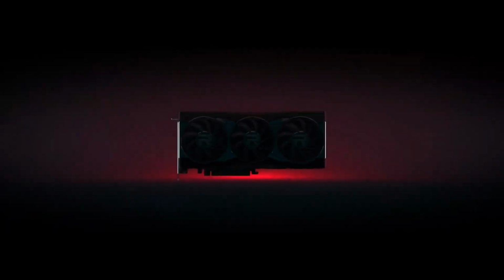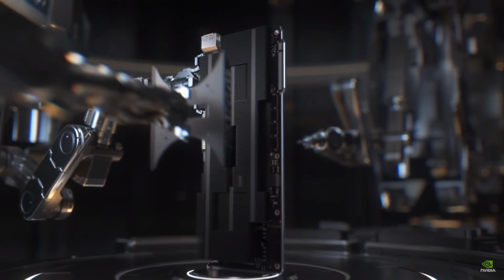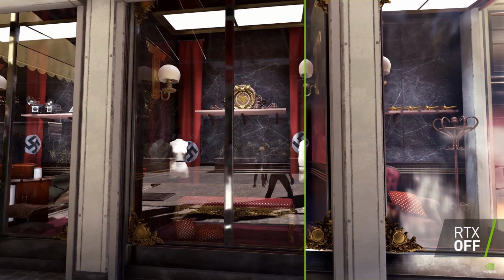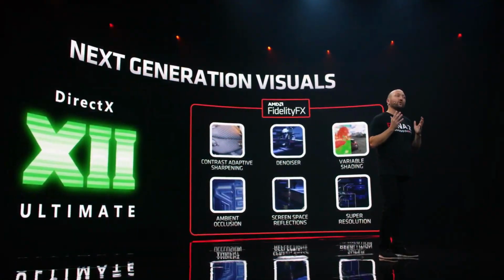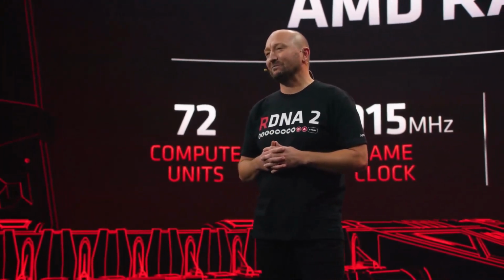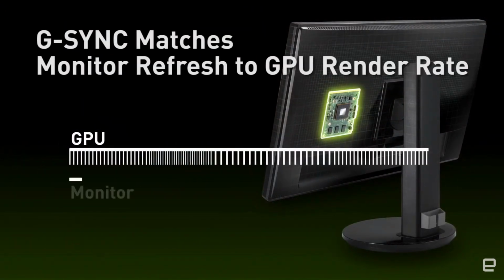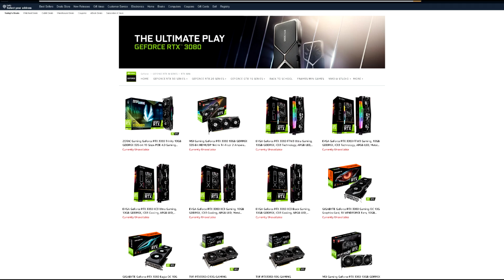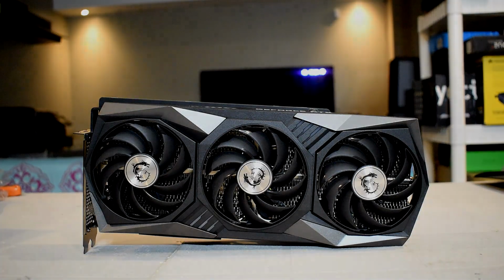RTX 3080 vs RX 6800XT Which GPU Should You Buy? A Full Breakdown and Comparison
In this video we compare Nvidia’s RTX 3080 against AMD’s RX 6800XT as these two GPUs look like they compete against each other in this current generation of video cards. The answer and recommendation isn’t a simple one, and there’s a lot to consider when making your purchasing decision. This video will show a breakdown between the 2 GPUs their advantages and disadvantages so you can buy what best suits your needs.

⭐ ⭐ ⭐But an MSI RTX 3080 Gaming X trio here⭐ ⭐ ⭐
⭐ ⭐ ⭐Pick up an RTX 3080 Graphics card here ⭐ ⭐ ⭐

BUY Ryzen 5th Gen parts here:
Ryzen 9 5950X
Ryzen 9 5900X
Ryzen 7 5800X
Ryzen 5 5600X

System Specifications (R9 3900X)
CPU: AMD Ryzen 9 3900X
CPU Cooler: Noctua NH-D15 SE AM4
RAM: G Skill Trident Z 16GB(2x8GB) 3600MHz CL14
Motherboard: Gigabyte X570 Aorus Master
Graphics Card: EVGA RTX 2080 XC Gaming Watercooled
SSD1: Samsung 970 EVO Plus 1TB
SSD2: Samsung 950 Pro 512GB
SSD3: Crucial MX 300 525GB
HDD2: Western Digital Caviar Blue 1TB
HDD3: Seagate Barracuda 3TB
PSU: EVGA SuperNOVA 750 G2 80 plus GOLD Power Supply
CASE: Corsair Carbide Series AIR 740
Monitor: BenQ XL2730Z 144Hz 1440P
OS: Windows 10 Pro 64-bit